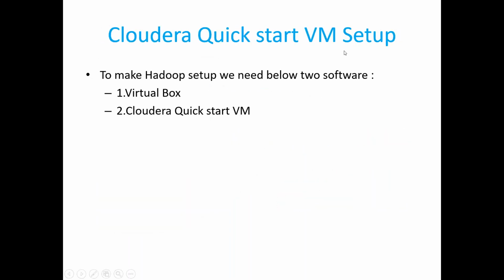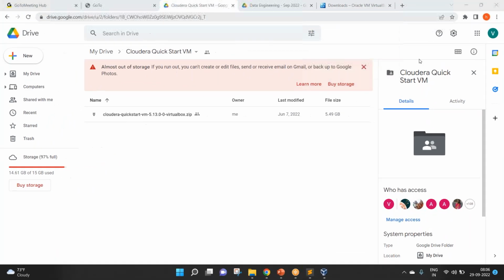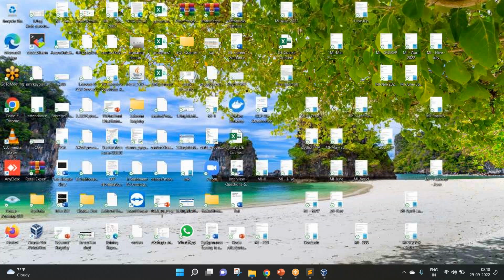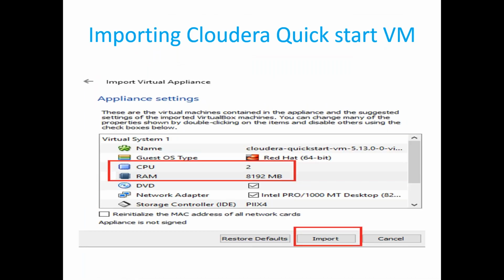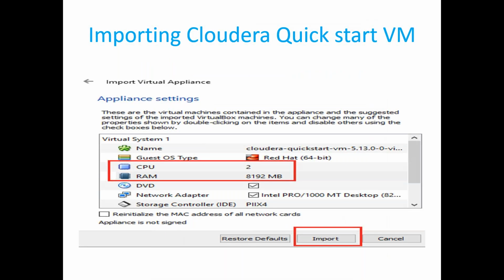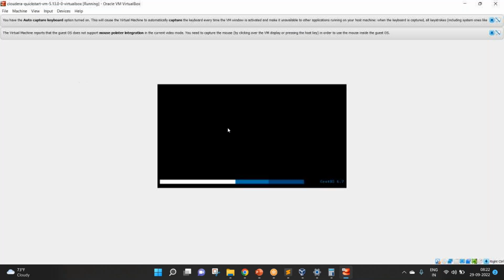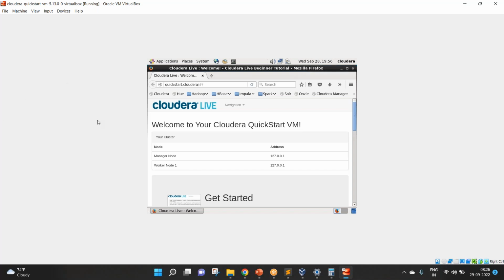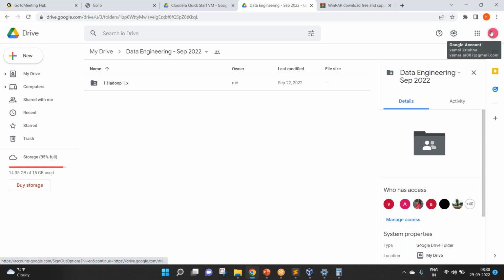2 Cloudera Quick Start VM Setup